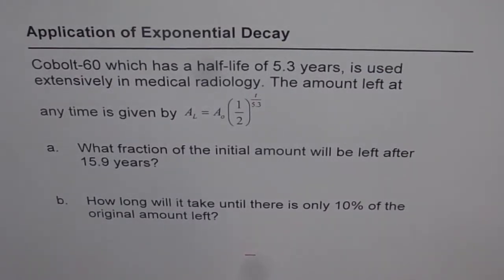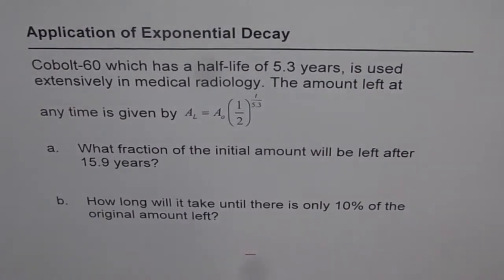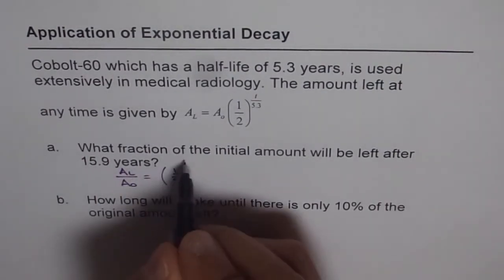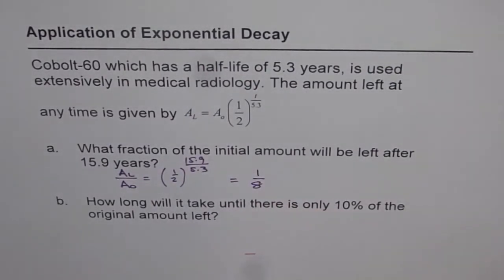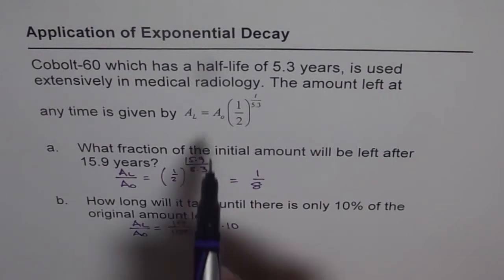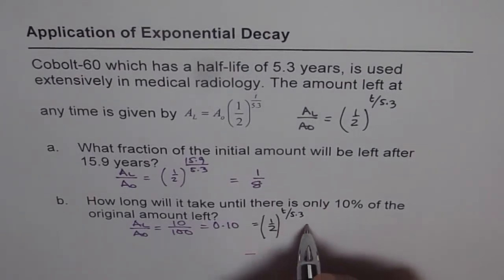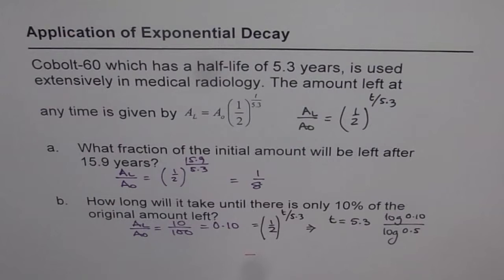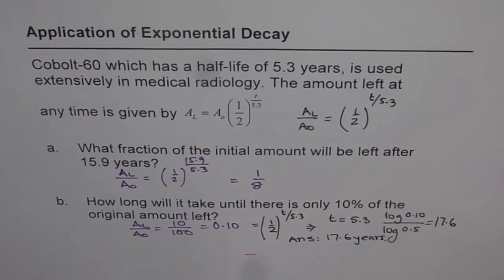Exponential Decay of Cobalt with Given Half Life of 5 years